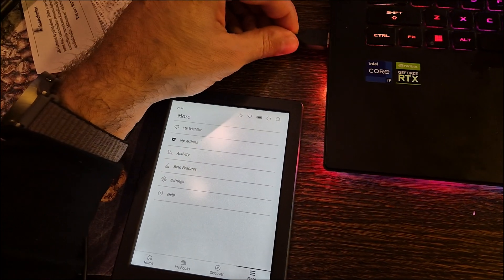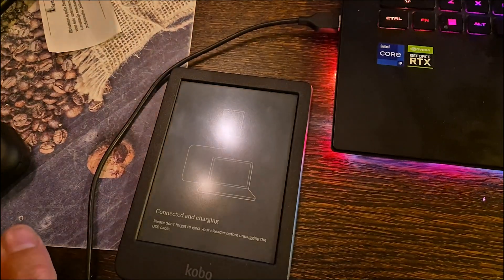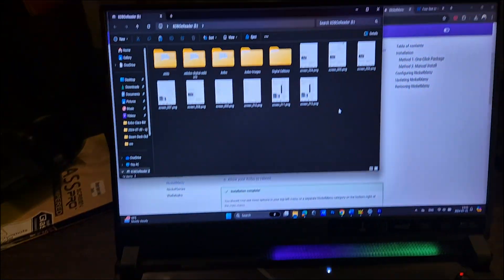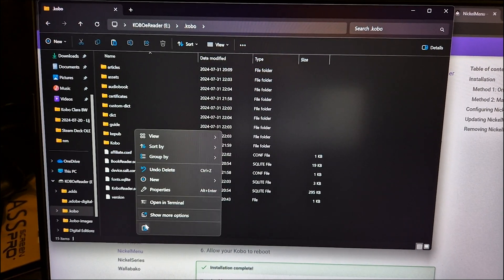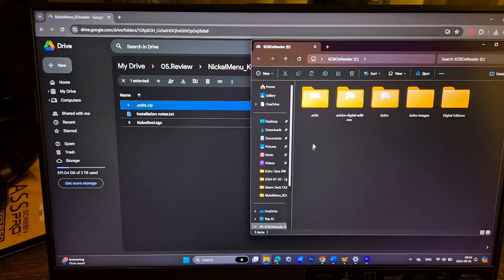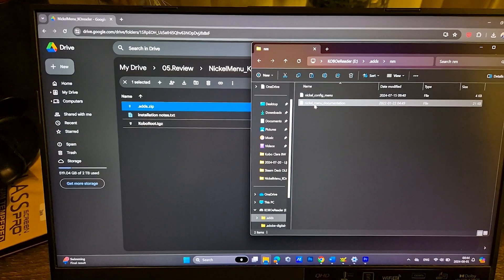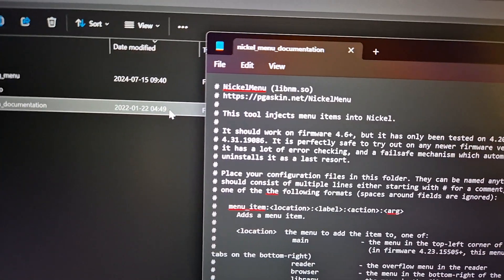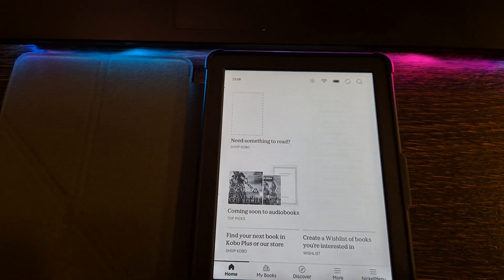Nickel menu and KOreader installation on Kobo Clara BW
Installing Nickel menu on Kobo devices. You will need this menu to run programs like “KOreader”
Download KoboRoot.tgz and add this file to the folder .kobo.
Disconnect cable and let device reboot. After reboot you will have Nickel Menu in the right bottom corner.
Download .adds.zip and place this folder to the device root.
Inside .adds folder should be folder “nm” and folder “Koreader”
With documents inside “nm” folder you can configure your Nickel Menu. Please read documentation and you are ready to experiment with this menu.
So as you understand “KOreader” is like portable folder and starting when you accessing it from nickel menu.
Enjoy reading.